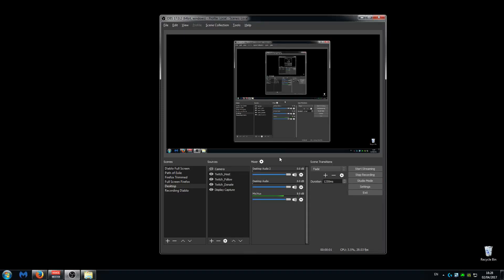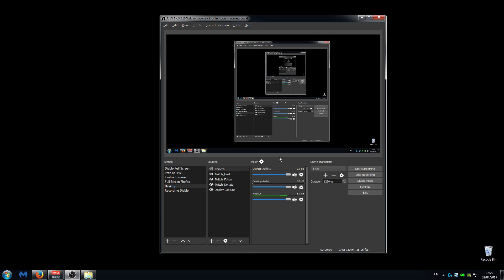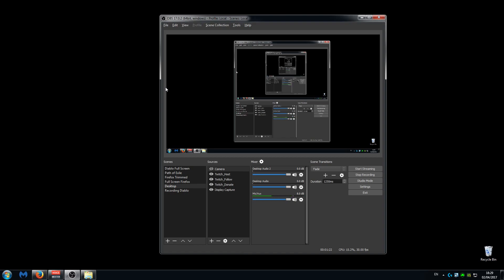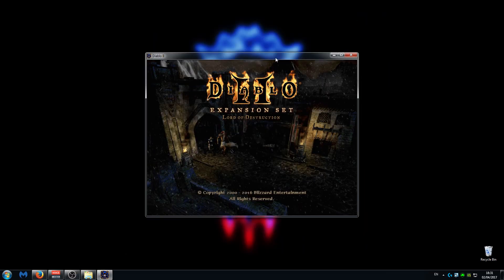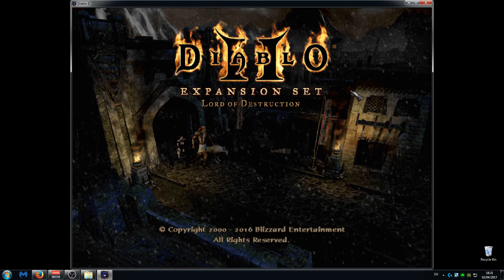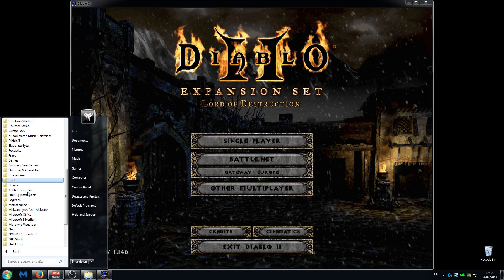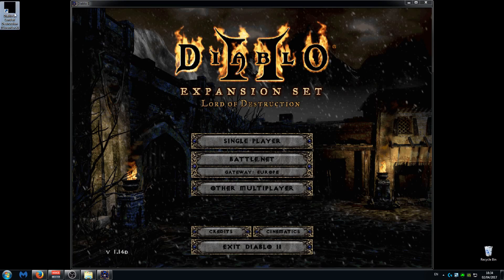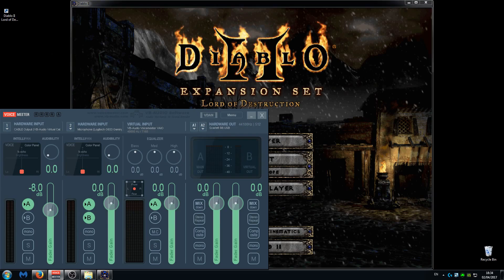d2 window mode